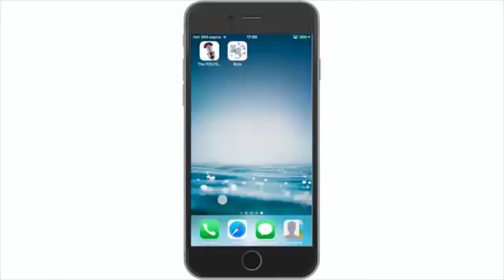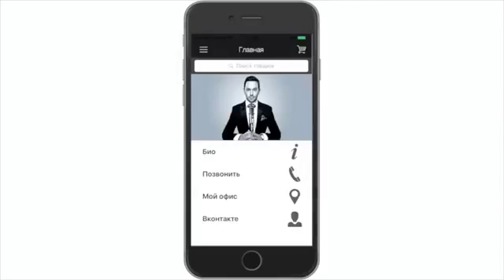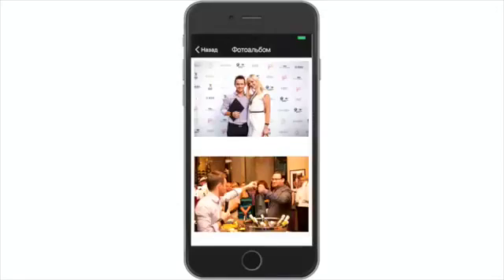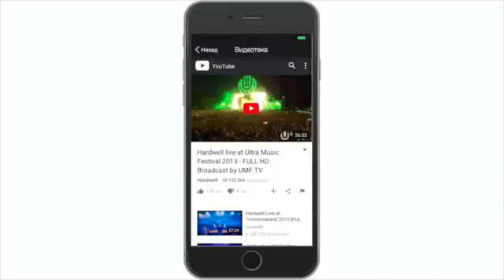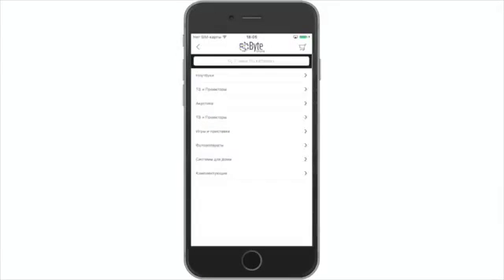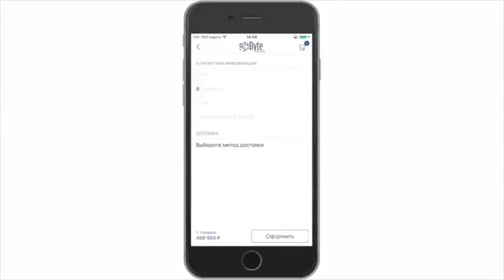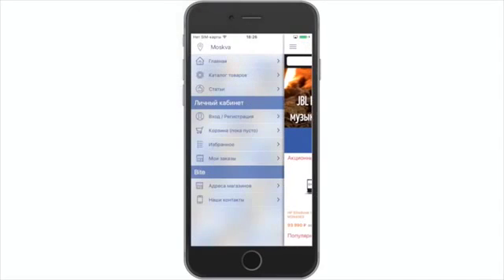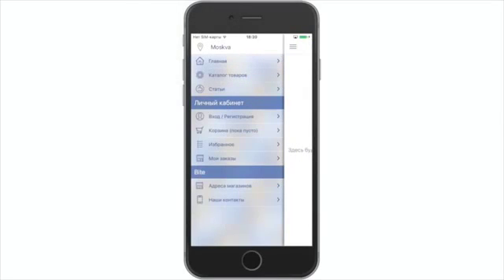About ExApp English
Skype hho-hungar